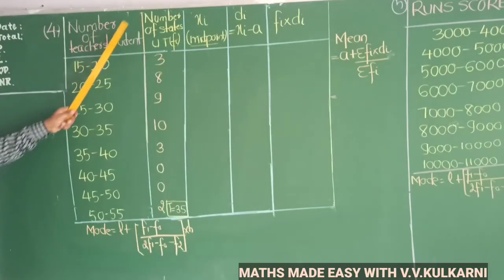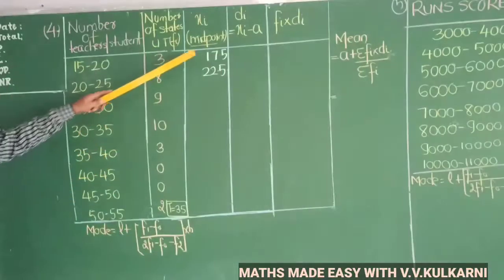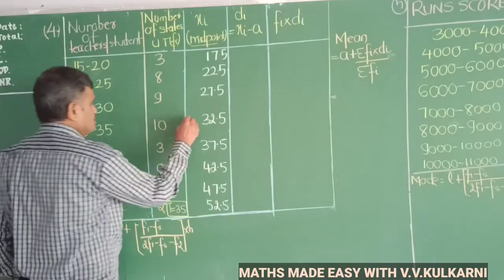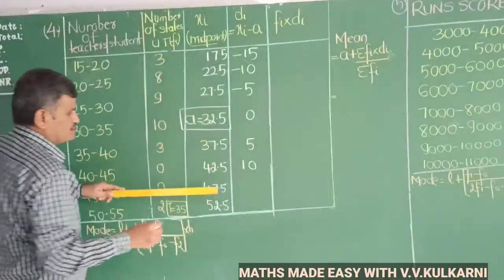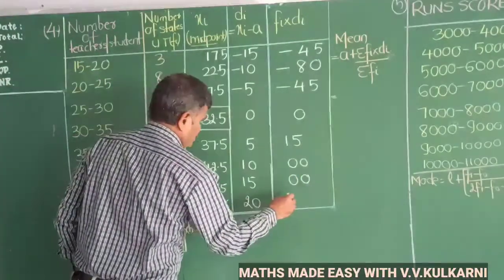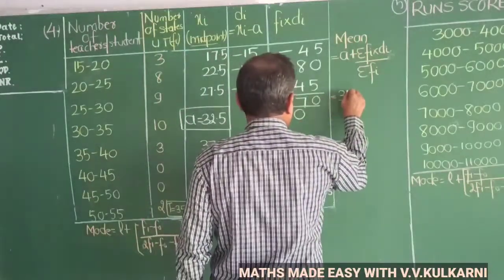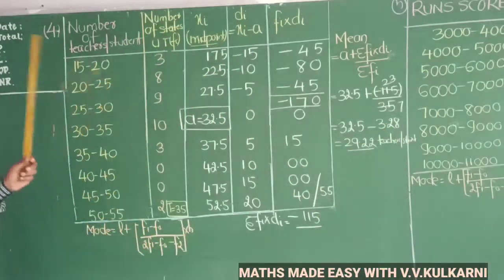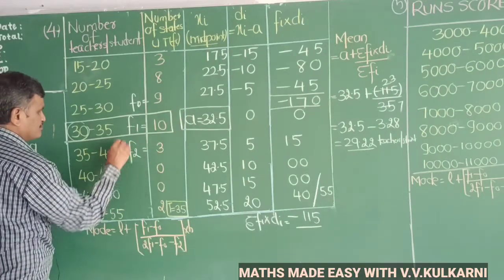STATISTICS CLASS X CHAPTER NUMBER 14 EXERCISE 14.2 Q.NO 4 SOLVED